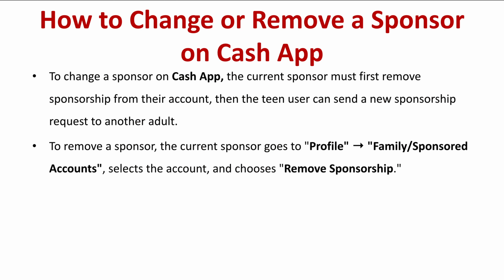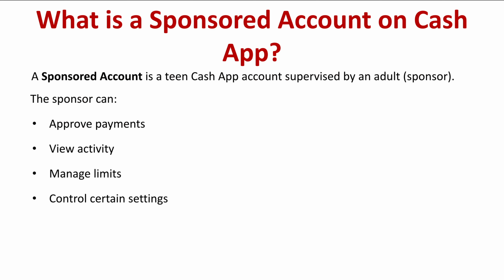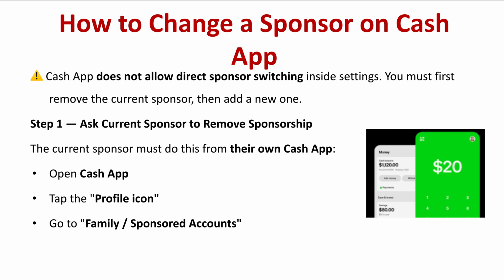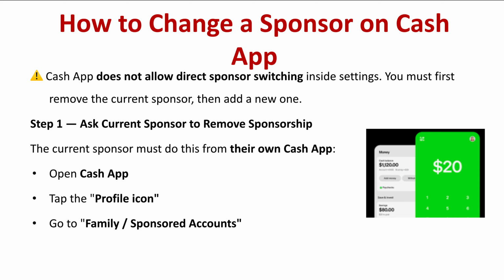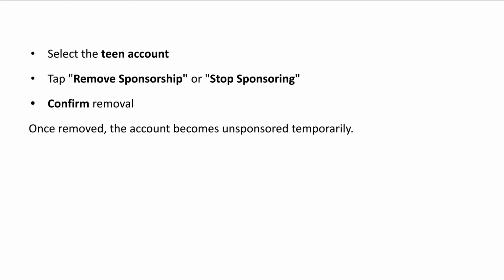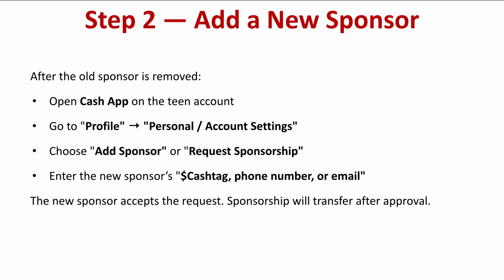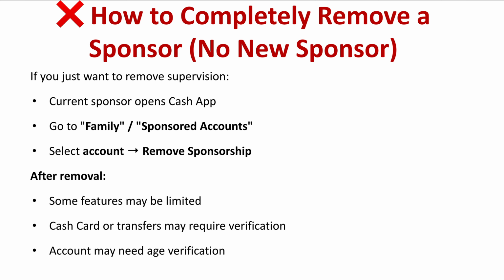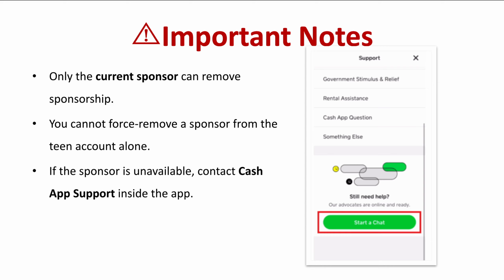How to Change or Remove a Sponsor on Cash App – Sponsored Accounts & Settings Fix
In this comprehensive tutorial, we will guide you through the process of changing or removing a sponsor on Cash App. Whether you're looking to update your sponsored accounts or fix settings related to sponsorships, this video provides step-by-step instructions to help you navigate the app with ease. Learn how to manage your sponsorships effectively and ensure your Cash App experience is tailored to your needs.